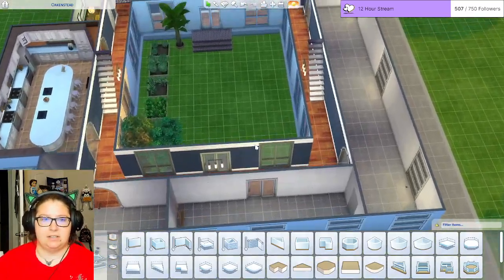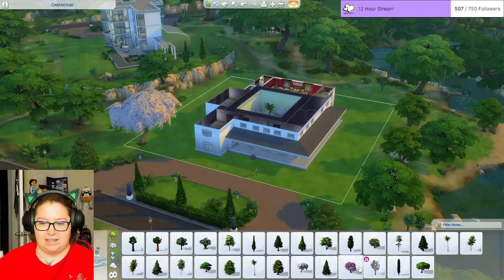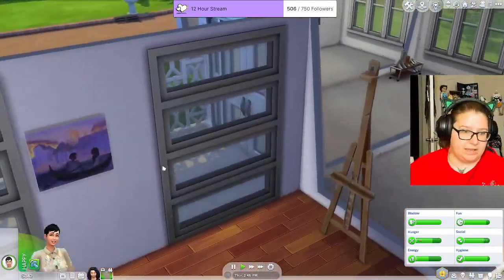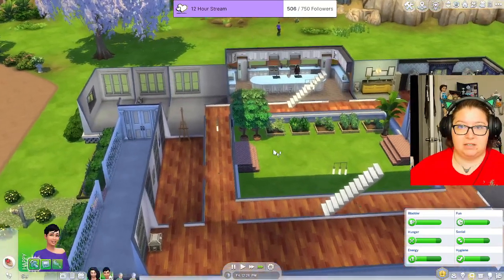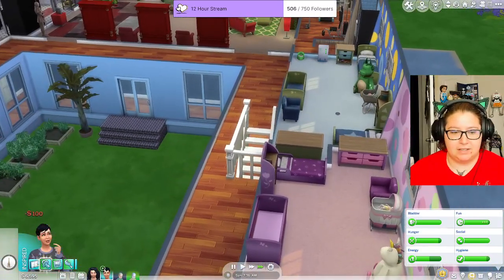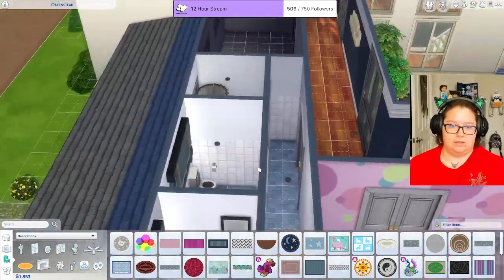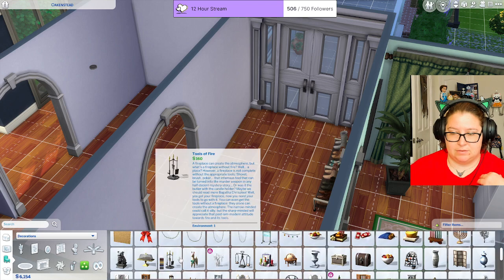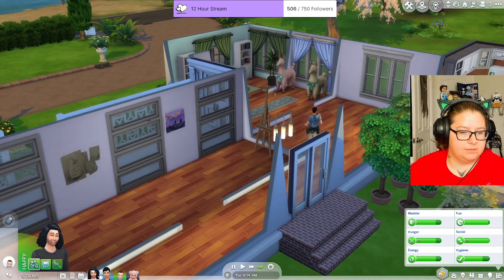Packs Legacy Challenge Part 3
I am so excited to welcome little baby Bellflower. or should I said little babIES? I was so not prepared to get twins on my very first birth! Plus 11,000 simoleon bills? Elsa and Reynaldo have a long way to go before they can officially get married!